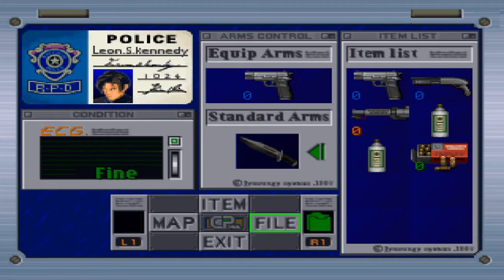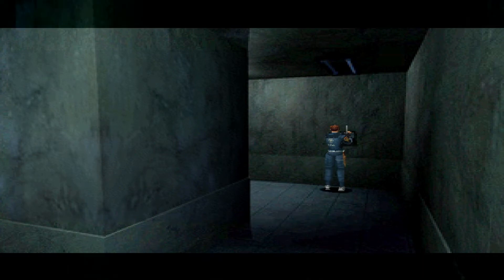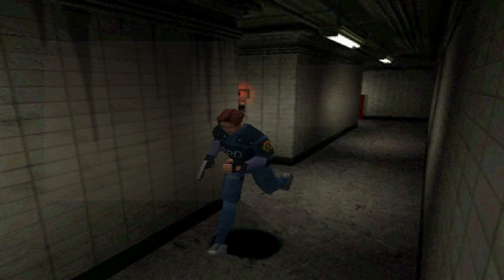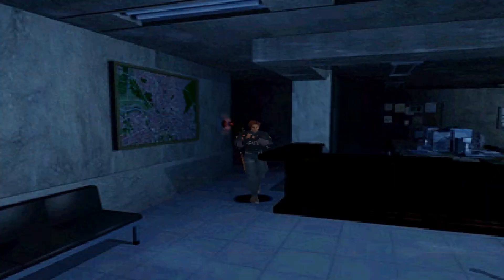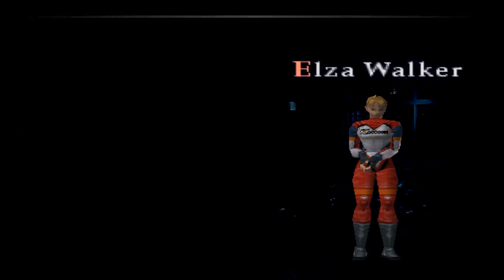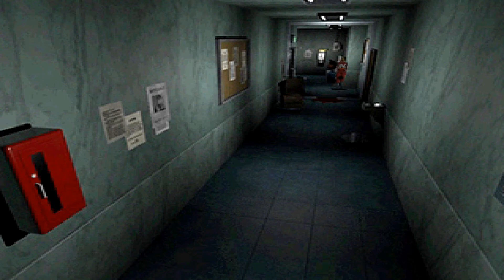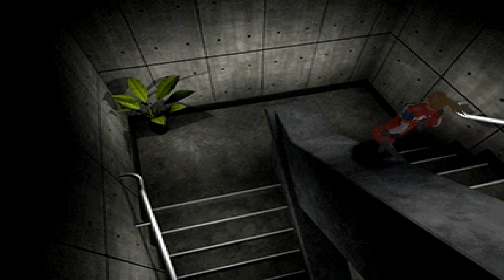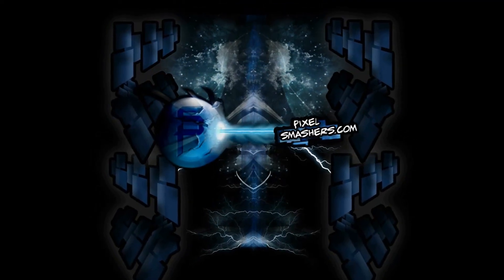Resident Evil 1.5 Beta Playthrough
This is our playthrough of the Resident Evil 1.5 beta release. Again, this is an extremely early build, so perhaps you should take some of the bugs in this video with a grain of salt and enjoy some of the new environments and settings presented to you. The fact that we are able to even play this ingame right now is just awesome.

In the video you will notice I cannot find ammo. After searching around in the forums you can hover over items and press triangle on them to give yourself ammo. Furthermore, if you get stuck, hit select to bring up the debug menu then either hit square to reset the current instance or hit triangle over the level to skip ahead to another portion of the game.

As you can see in the video I am not aware of this. So, take this playthrough as what you can do with a vanilla experience until you run into bugs or areas which require the use of the cheats to either give you ammo or go to the next area.

You can also give yourself different items by going to the inventory and selecting any slot. Next, hold down "select" and press R1 or L1 repeatedly (R1 one goes forwards and L1 goes backwards through the list) and you will cycle through the games weapons, which come with 50 bullets by default.

You need to use some sort of emulator or modded PlayStation to play the game. I used ePSXe 1.8 so your experience may vary if you use another emulator or play the game by other methods.

**Again it is important to note that the developers have a better version on hand and certain bugs experienced in this video have been fixed, but that build is not available to the public at the time this video was recorded.

Here is a developers commentary if you are interested on how this was accomplished:

Don't forget to say thank you to the creators of the mod here: